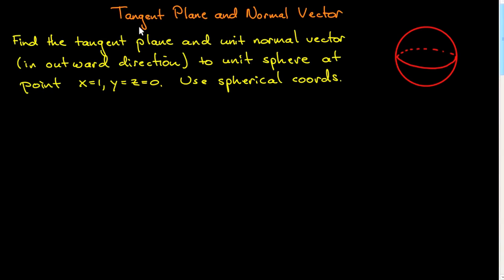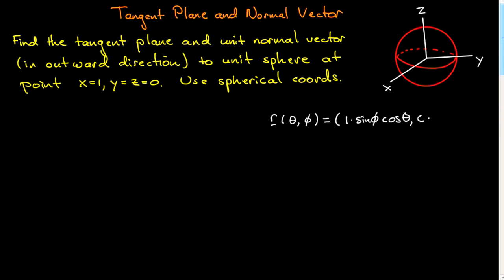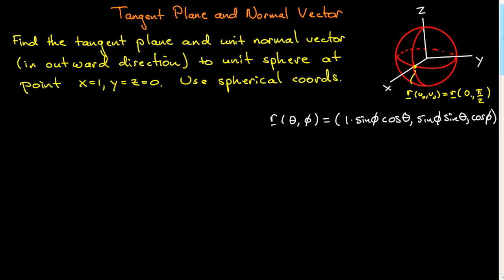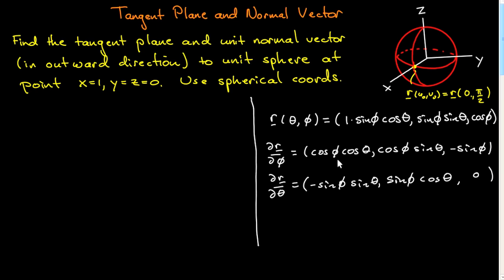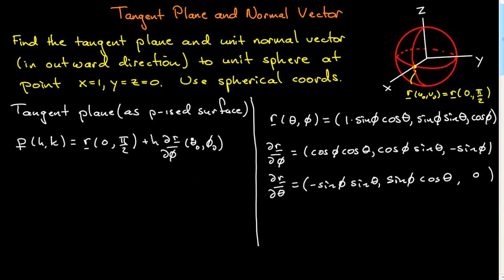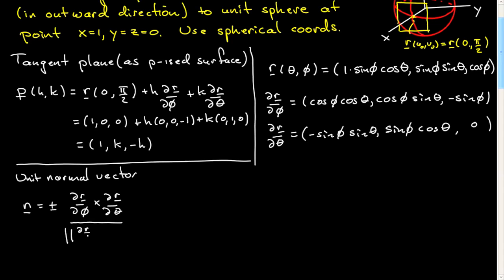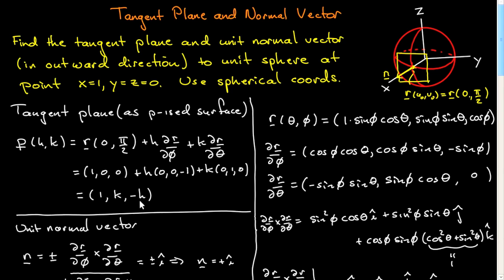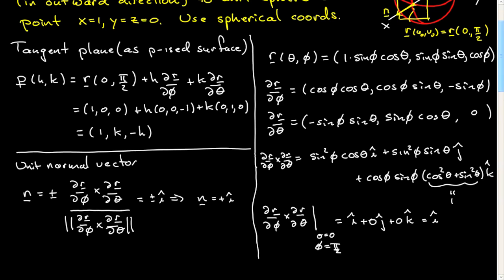Tangent Plane and Normal to a Surface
screen wk 9 1+2